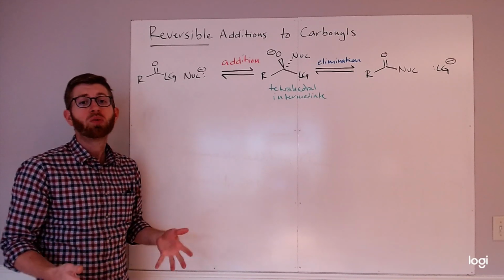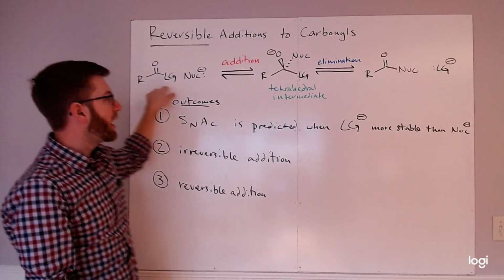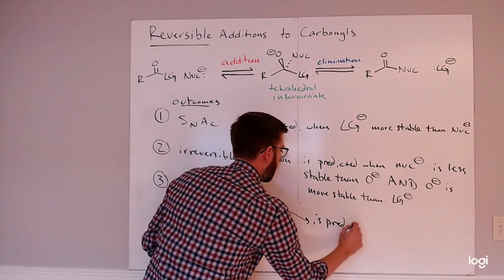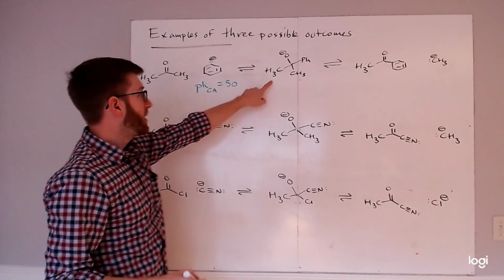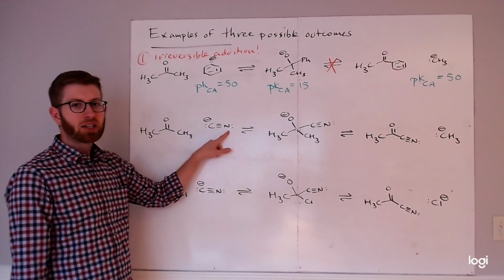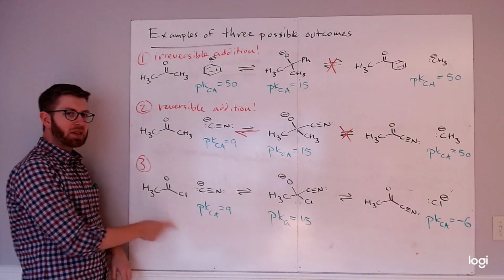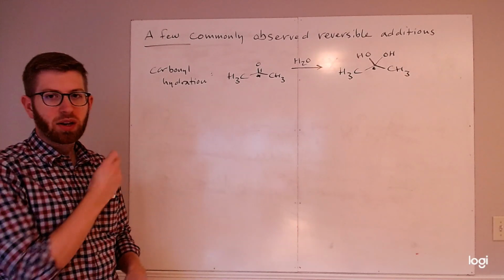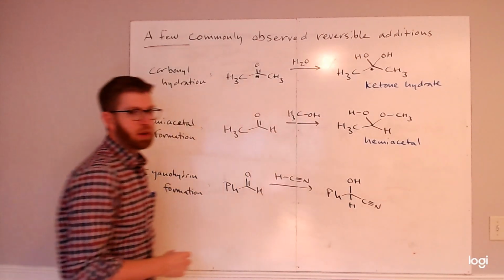7.1 Introduction to Reversible Additions to Carbonyls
Distinguishing SNAc, reversible, and irreversible additions to carbonyls. Some common types of reversible additions. NOTE: the criterion that the Nuc be more stable than the LG "OR" the O- of the tetrahedral intermediate is better phrased as the Nuc being more stable than the LG "AND" the O- of the tetrahedral intermediate (h/t Sadie Kenny)